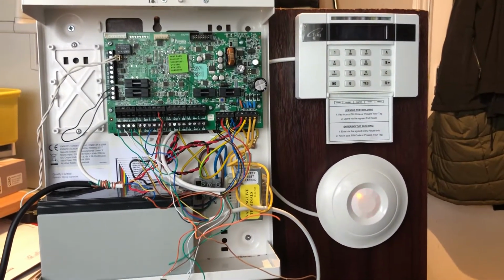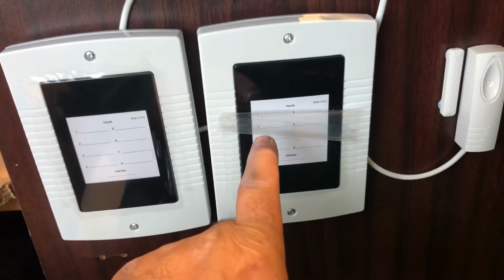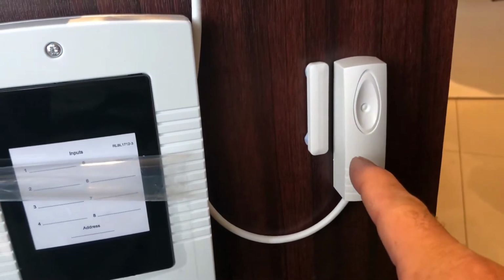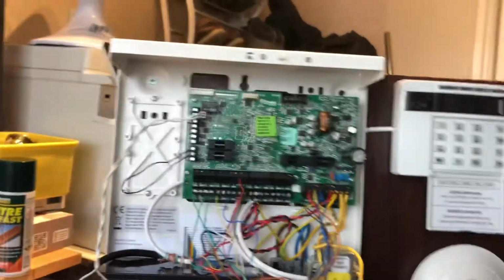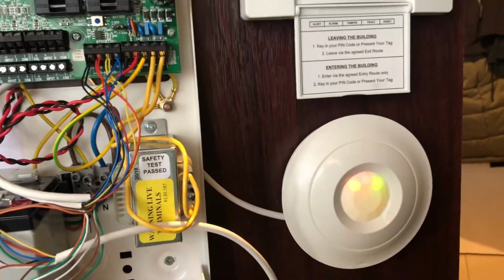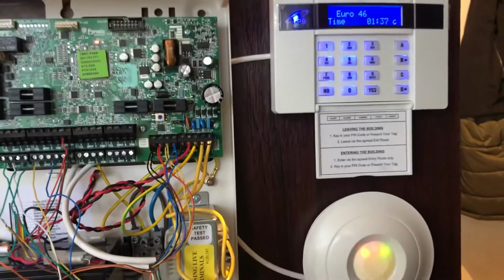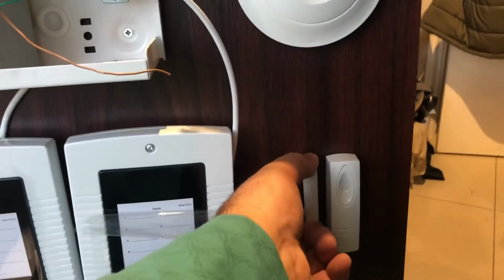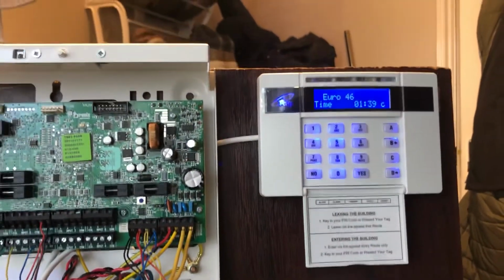Pyronix Euro-46 v10 Panel Connect 2 in one texecom shock and contact sensor Video Tectorial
In this video i show how to connect 2 in one texecom shock and contact sensor with Pyronix wired expender. Pyronix expender connect with Euro-46 v10  panel as you can see this video.  if you want to learn how connect this texecom shock sensor see this video tutorial till end. If you required our service please contact us on or text me at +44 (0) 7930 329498 (Note we are in london based i give only london area maximum 10 mile)

PRODUCT FEATURES:
Hybrid 76 zone control panel
Fully menu-driven programming
Connect with the vast range of communication options
Remote maintenance with Pyronix InSite UDL software
Grade 2 & 3 security with a fully compliant app
Connect from anywhere with the ProControl+ App
No on-site IT configuration
Supplied with a EUR-064 keypad. Product shown with optional chrome keypad
FREE PyronixCloud subscription for first 12 months*